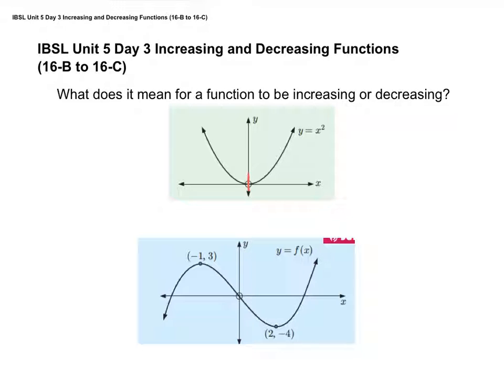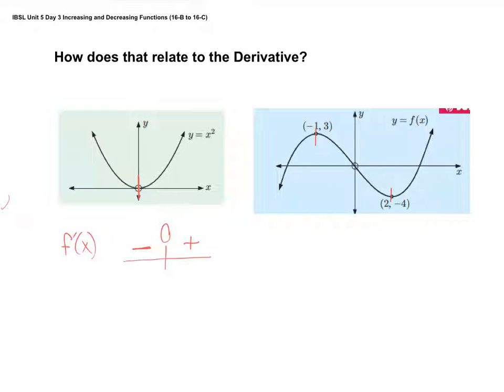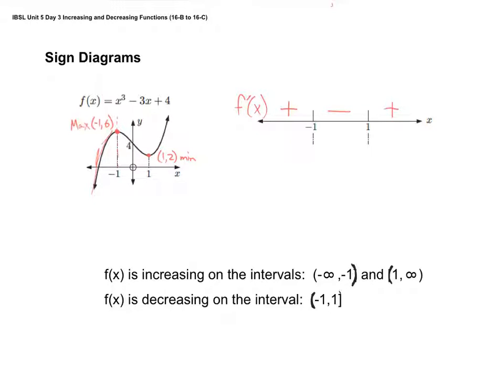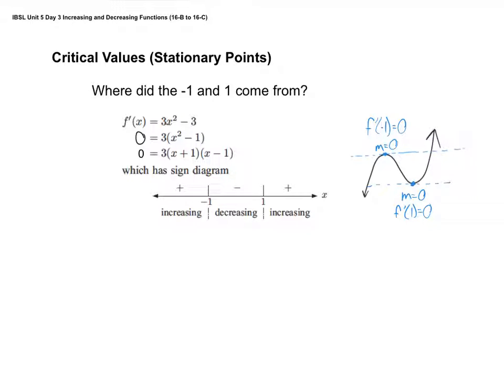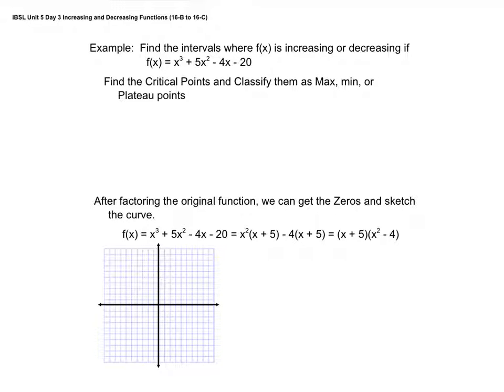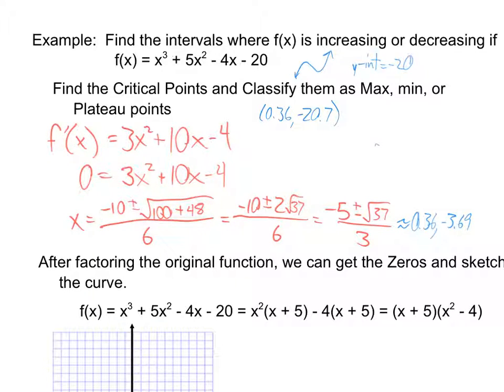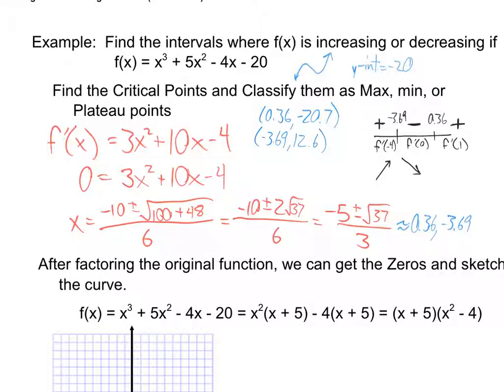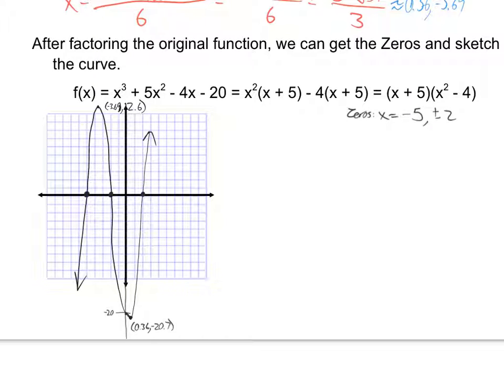Unit 5 Day 3 Increasing and Decreasing Functions